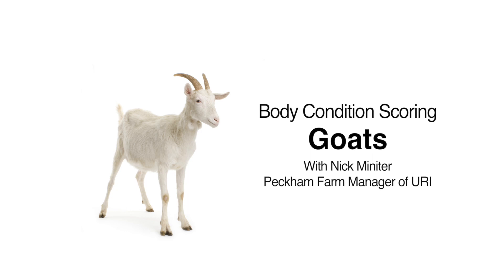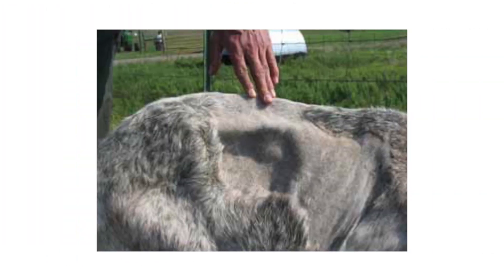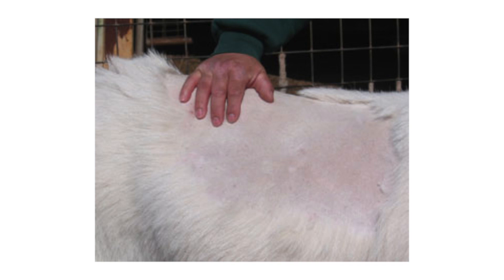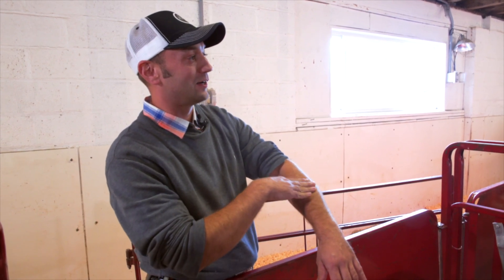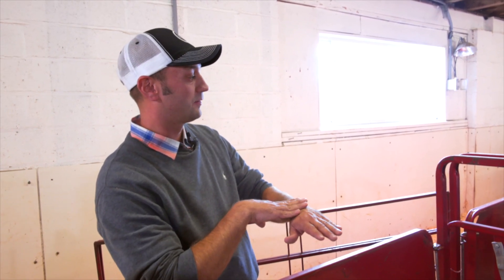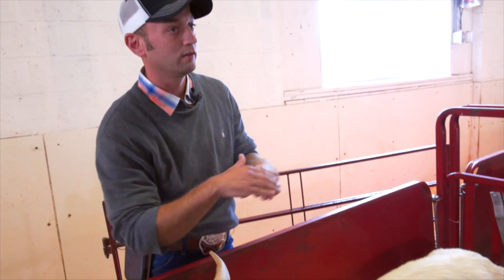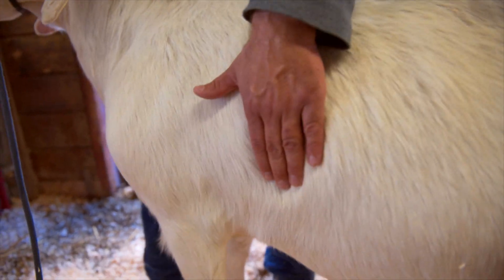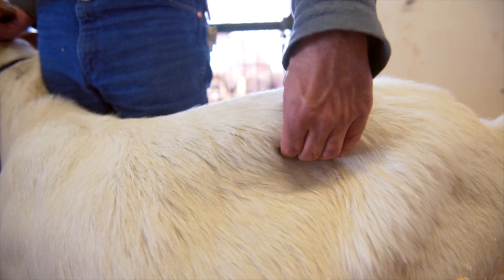Goats Body Condition Scoring Process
The Tri-State SARE project, Nutrition's Role in Sustainable Livestock Production, focuses on animal nutrition as it relates to health and well-being of animals, pasture management and nutrient management decisions/plans.

This project is designed to increase engagement of Cooperative Extension Personnel in Connecticut, Massachusetts and Rhode Island, Departments of Agriculture, other state and local agencies, USDA agencies and NGOs, and farmers in the production, processing and marketing of natural locally grown meats and other products for consumers.